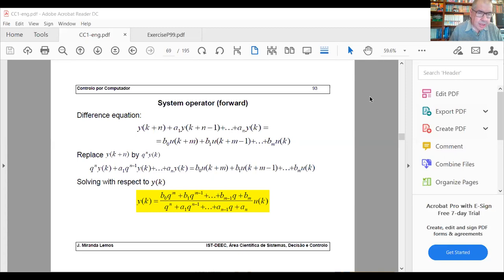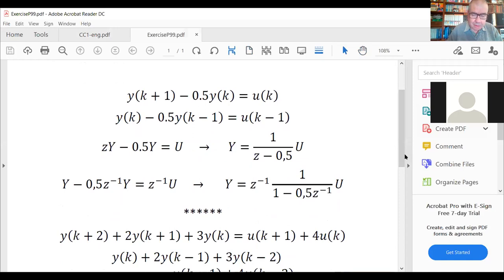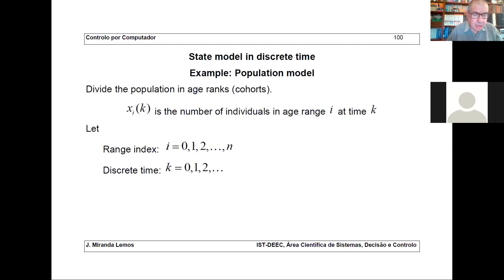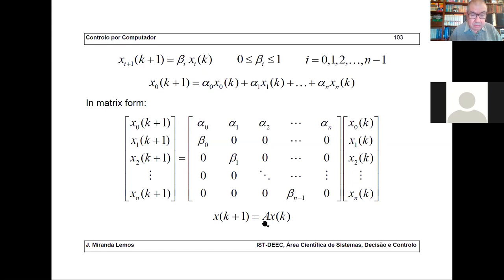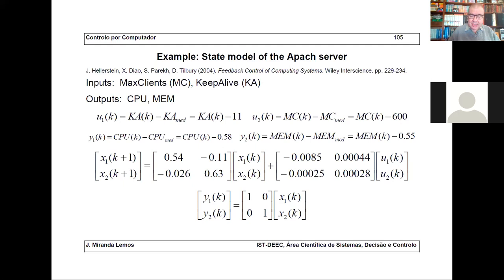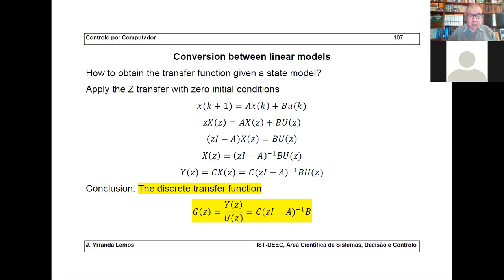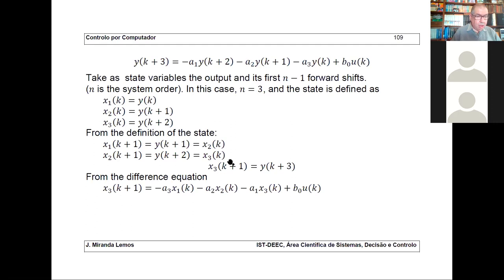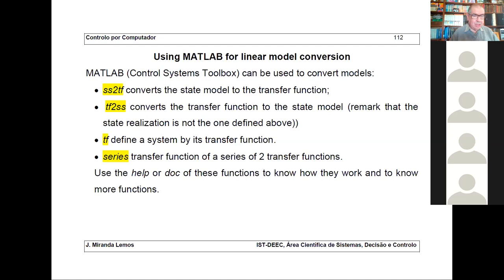Computer Control - Lecture 5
State model in discrete time. Conversion between the state model and i/o models.